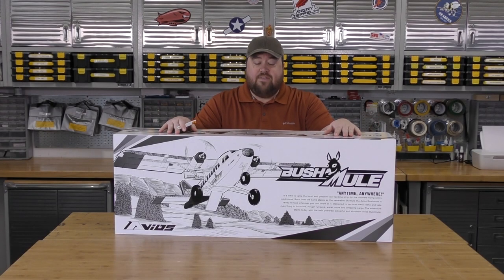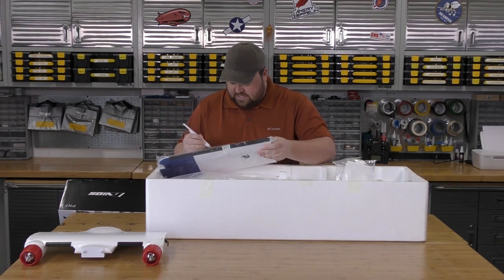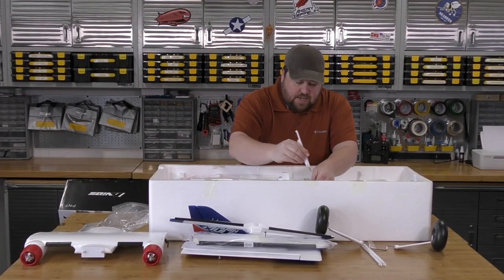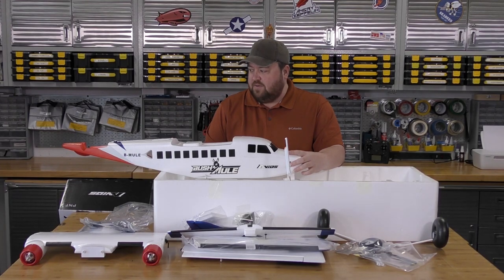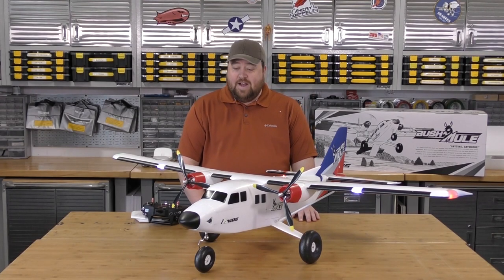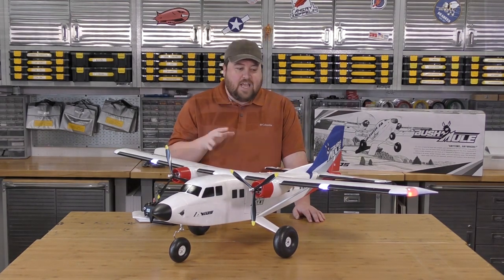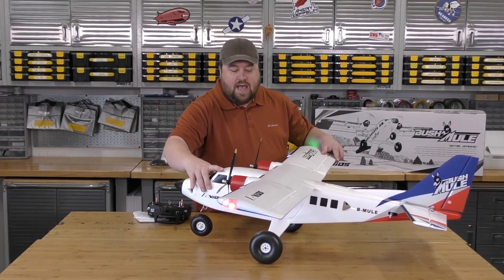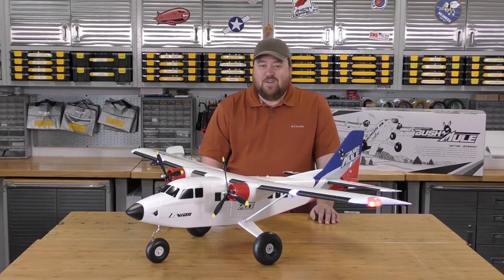Avios BushMule 1500mm Build and Review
We Unbox, build and review the Avios BushMule 1500mm
Product Links:
E-flite Turbo Timber 1.5m BNF Basic with AS3X and Safe Select:

E-flite Extra 300 3D 1.3m BNF Basic with AS3X and Safe Select:

E-flite UMX Timber RC Airplane Ultra Micro STOL BNF Basic with Safe Select:

E-flite A-10 Thunderbolt II 64mm EDF BNF Basic with AS3X and Safe Select:

E-flite F-15 Eagle 64mm EDF BNF Basic with AS3X and Safe Select:

E-flite 11.1V 2200mAh 3S 30C LiPo Battery:

Spektrum DX6e 6-Channel 2.4GHz RC Radio Transmitter System:

Spektrum DX8 Transmitter with AR8010T Receiver:

Spektrum S2100 Smart Charger:

Spektrum XBC100 Smart Battery Checker